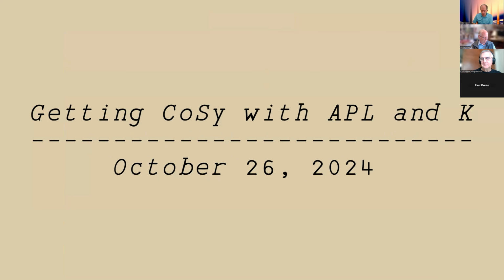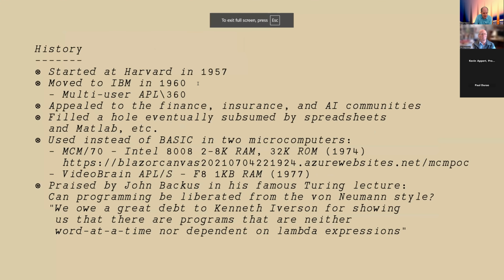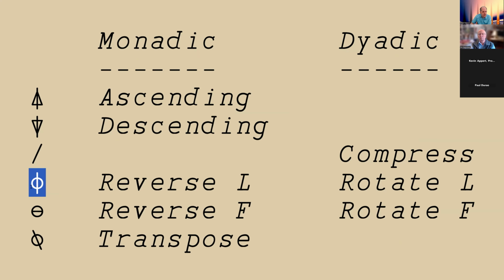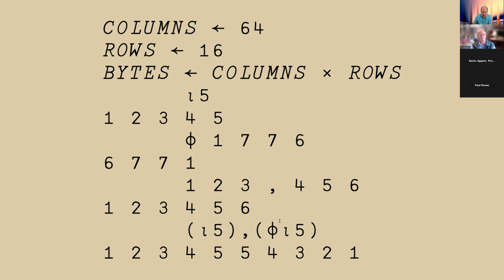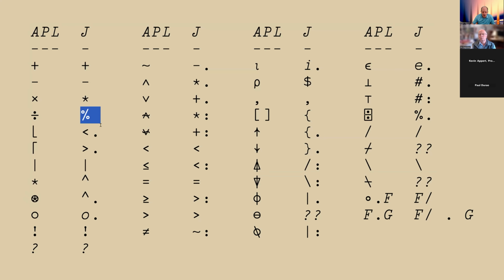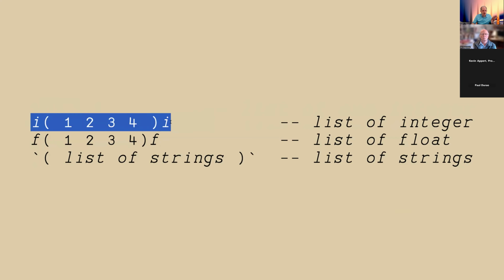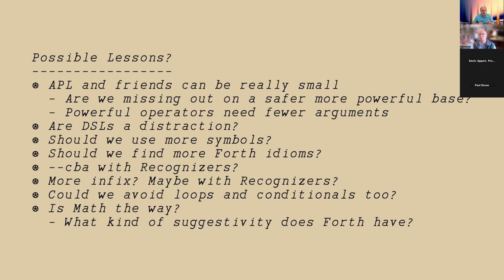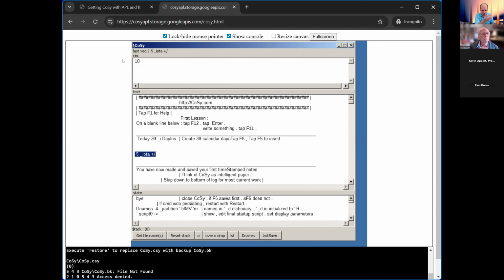Getting CoSy with APL and K -- Brad Nelson -- 2024-10-26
Array languages, including APL and its descendants, offer one of the few truly novel vantage points on computing. Known for exotic symbols and extremely terse programs, these languages offer a way of writing programs free of loops that is amenable to efficient parallel execution and high-level algebraic reasoning. I'll give a brief intro to APL and its history, gesture at K, explore how Bob Armstrong's CoSy transliterates these concepts to a Forth environment, and consider what lessons array languages have for the Forth community.